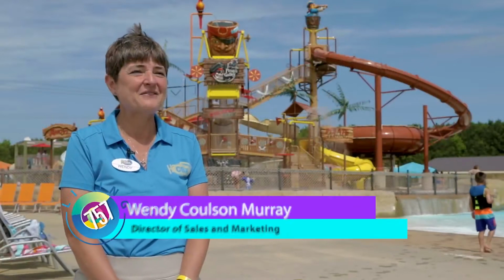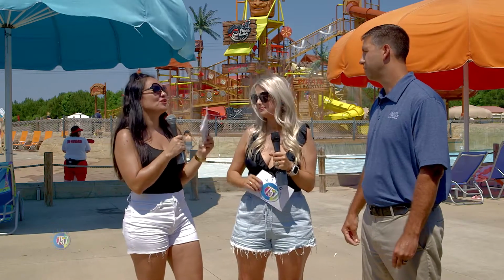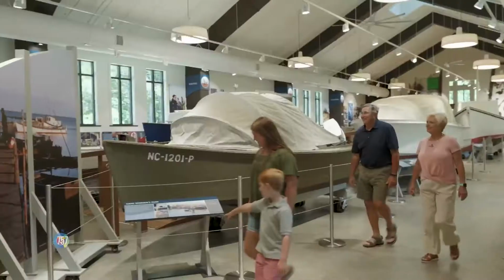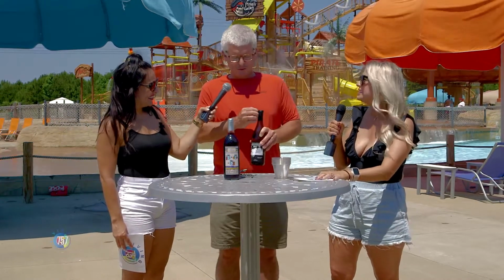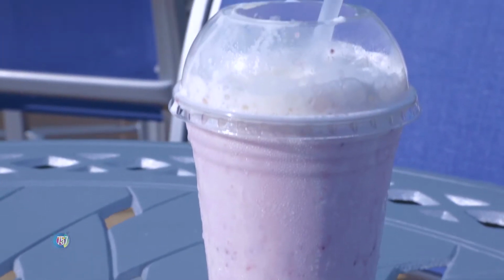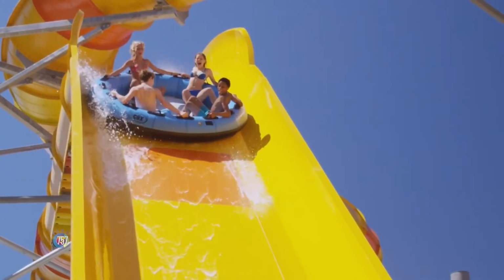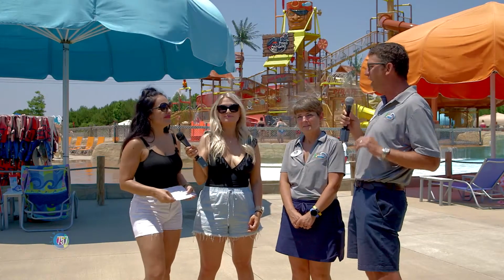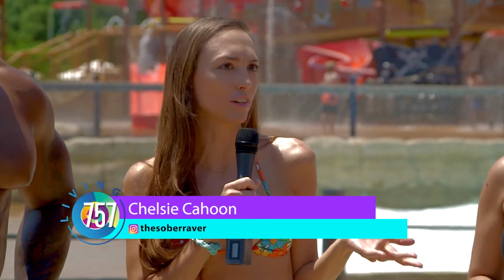Living 757 Makes a Splash at H2Obx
On this girls only episode of Living 757, Ashley and Patricia make the short and beautiful drive to H2Obx.

H2Obx is a brand new, state of the art water park located just outside of the Outer Banks of North Carolina. The park features over 30 rides, as well as food, drinks, and something that every member of the family can enjoy.

Visit Currituck joins the show to talk about all of the amazing things about H2Obx calling the county home! In addition to the water park, when you visit Currituck County you can expect to see their legendary wild horses, the beautiful lighthouse with 360 views, their Maritime Museum and MORE! To learn more and plan your visit, head

John Wright from Sanctuary Vineyards joins the party to tell Patricia and Ashley all about the wines that H2Obx carries, and the history of the vineyards. The girls learn about the specials the vineyard runs for anyone who has visited H2Obx, right before they do a small tasting of two wines. If you want to learn more about Sanctuary Vineyards' wines,

Patrick Evans Hylton stops by to help the girls navigate the huge spread of food that H2Obx provided to taste test. All of the food received Patrick's "smack ya mama good" approval! For more information on all the places to eat in the park,

A group of influencers came to the park via limousine from Island Limousines, and they had a blast! Amber Miller even took over as guest host to share tips with everyone on getting great content.
Last but not least, Alexis Perkins from We Are Living Healthy and Dr. Elizabeth Fedrick from Calm, Cool and Connected join the girls to talk about the mental and physical health benefits of spending time at a water park.

If you want to dive into more in depth information about Living 757’s day at H2Obx, make sure you watch the whole video! Cheers!